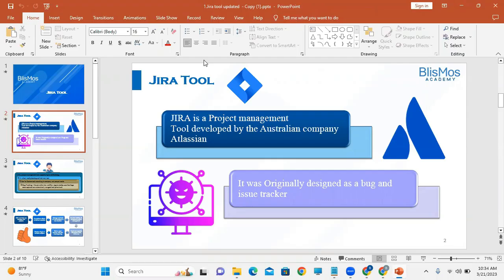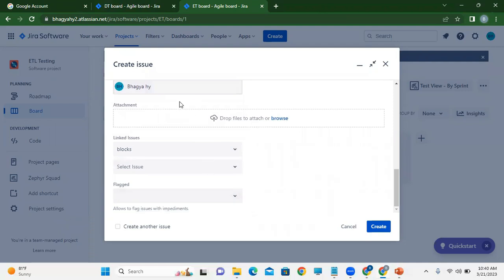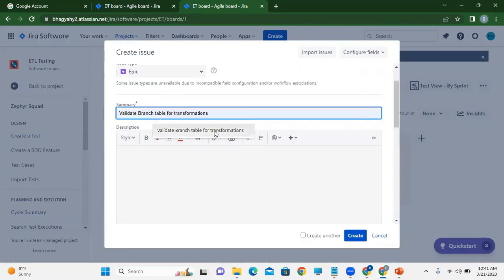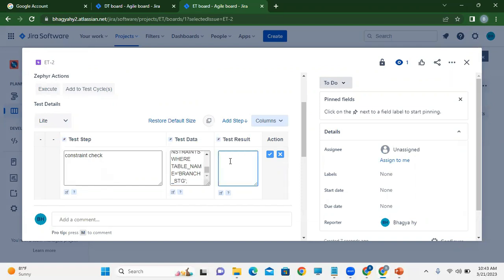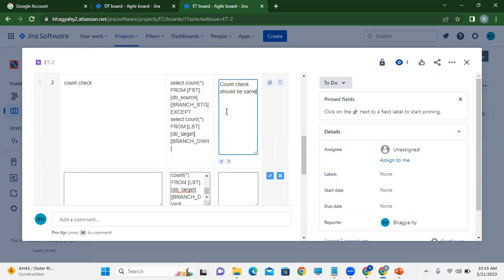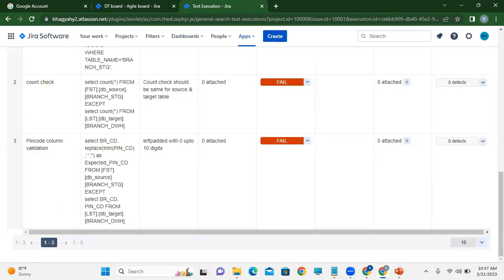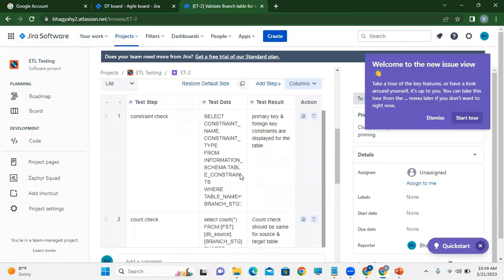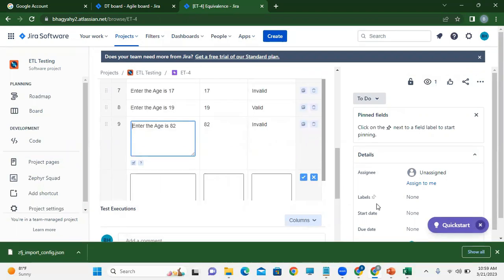36. writing Testcases in jira using Zephyr | Software Testing with JIRA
In this video, we will understand the writing of test cases using Zephyr.

If you have any questions about Jira? Ask us in the comment section below.